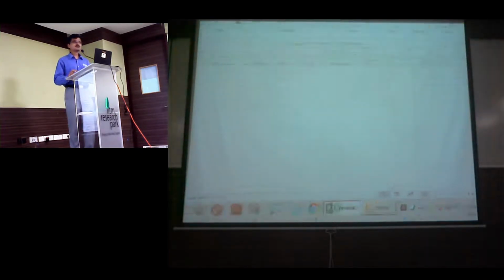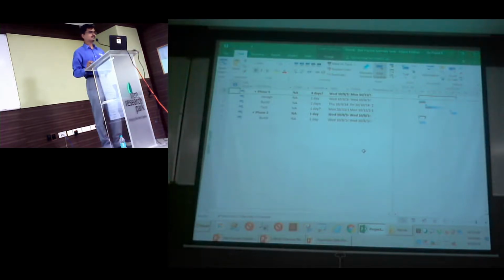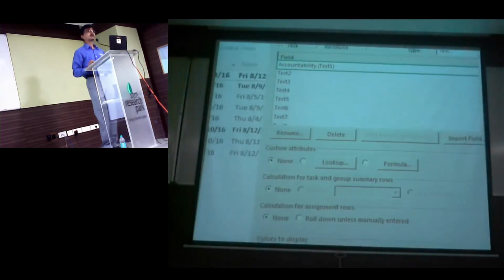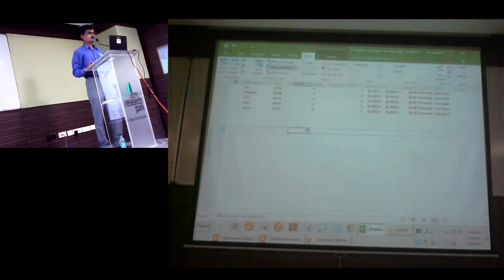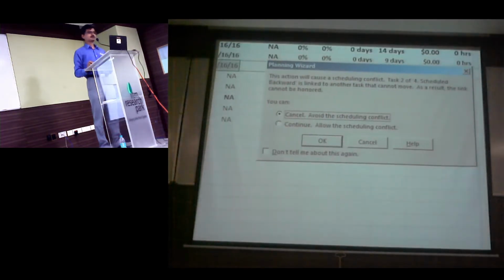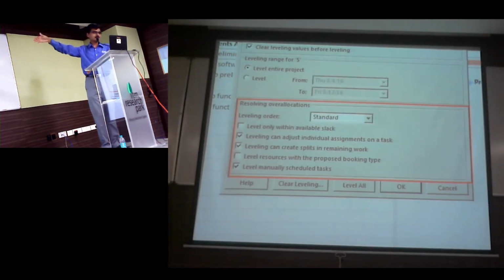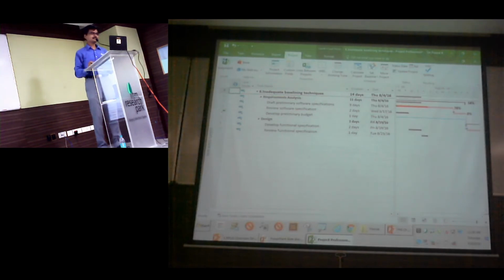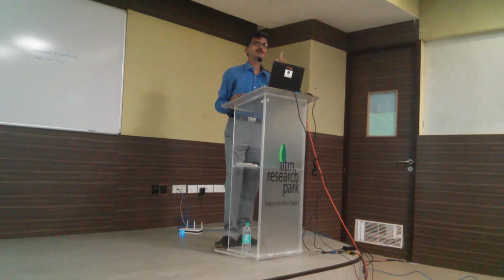KSS on Microsoft Project Do(s) and Don’t(s)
The video replays the PMI Chennai Chapter's Knowledge Sharing & Networking Session on 'Microsoft Project Do(s) and Don’t(s)' delivered by Mr. B Sai Prasad on August 6th, 2016 at IIT Madras Research Park, Chennai.